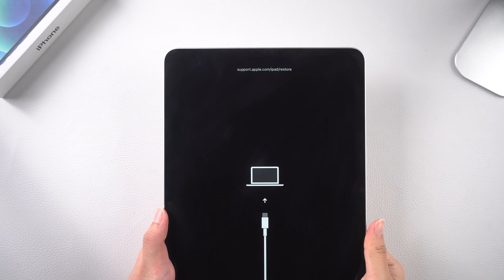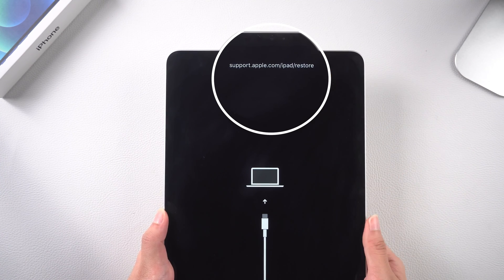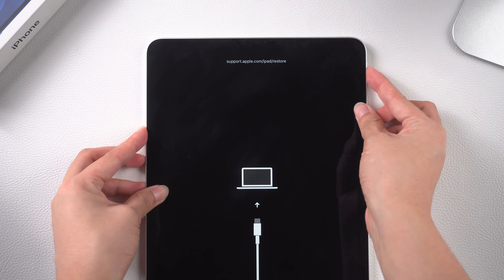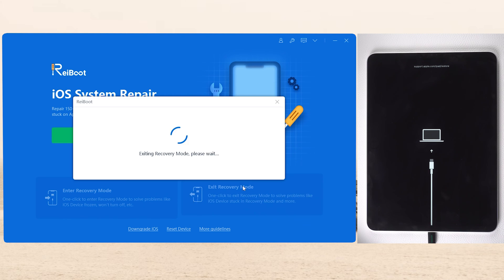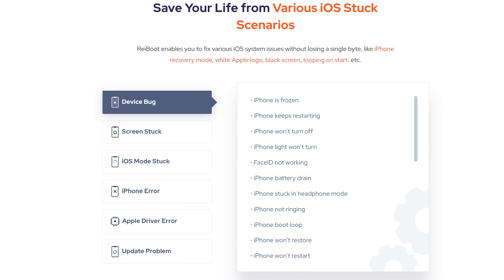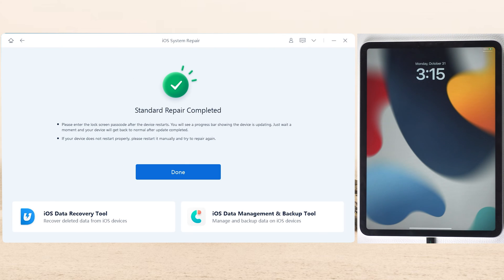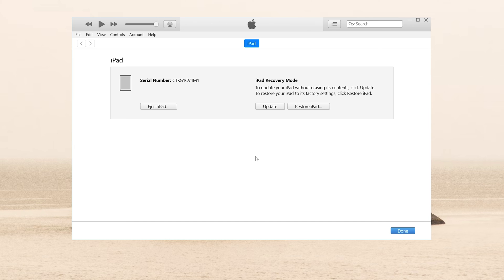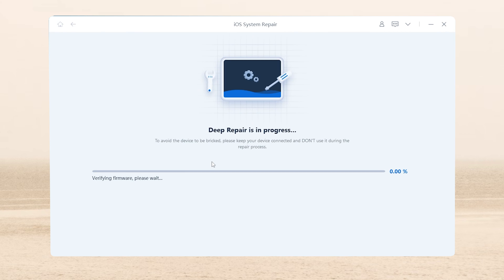[5 Methods] How to Fix on iPadOS 16 / 17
while updating to iPadOS 16. No worries, keep watching to get five tips to get out of recovery mode.

Timestamp:
0:00 Intro & Preview
00:19 Why is your iPad having this issue?
00:44 Method 1: Force Restart your iPad
01:02 Method 2: 1 Click to Exit with ReiBoot (Totally Free)
01:28 Method 3: Repair iOS System with ReiBoot( No Data Loss)
02:04 Method 4: Fix with iTunes
02:24 Method 5: Deep Repair with ReiBoot